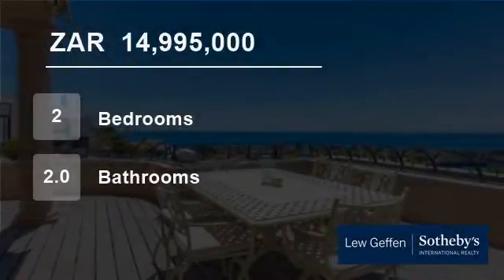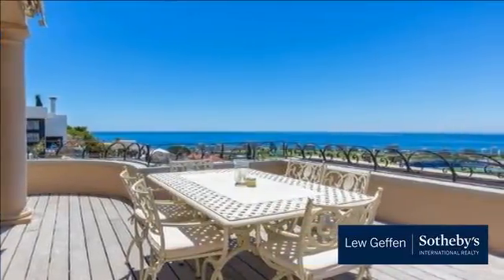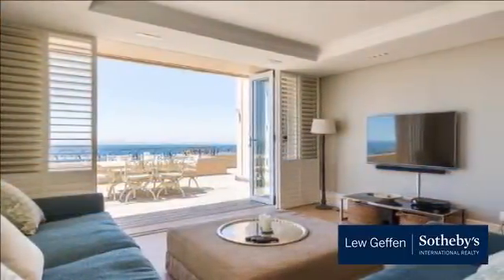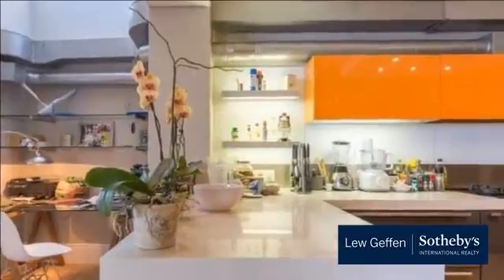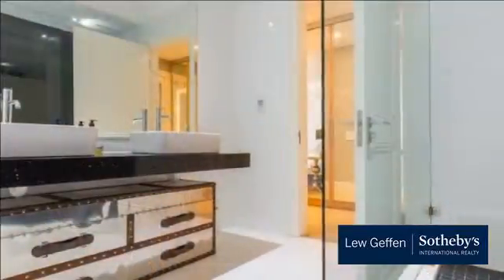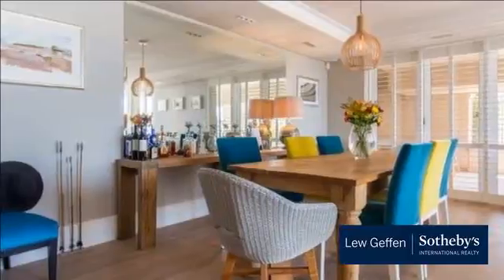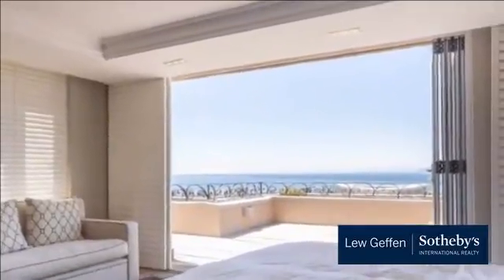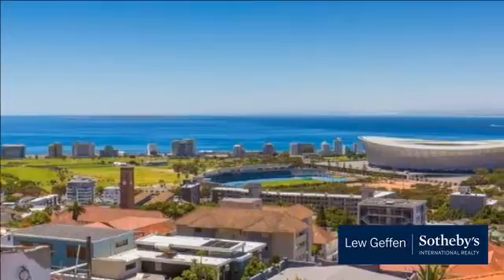2 Bedroom Flat For Sale in Green Point, Cape Town, Western Cape, South Africa for ZAR 14,995,000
2 Large bedrooms with built-in cupboards both with en-suite bathrooms, guest cloakroom, both bedrooms and living areas open up to large decking area with amazing views, open plan kitchen with scullery and wine cellar. Oggi flooring throughout living areas and carpeted on bedrooms, 2 undercover parking bays. Pet friendly compl...